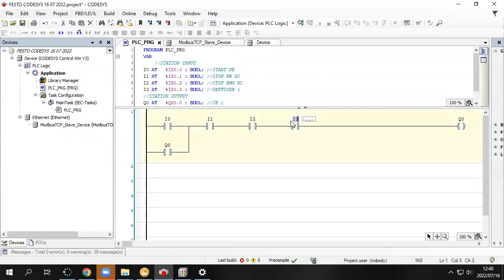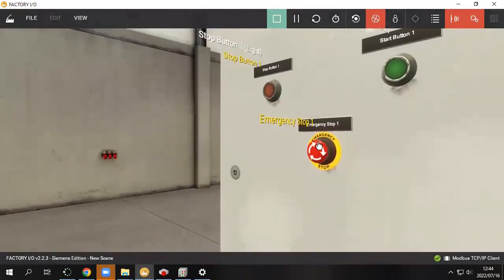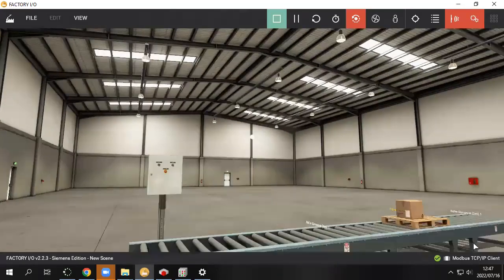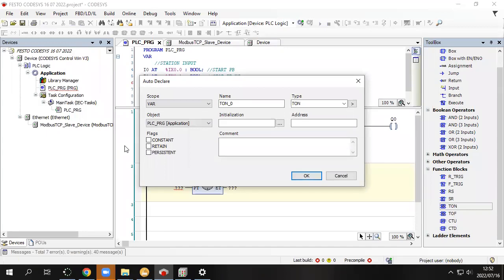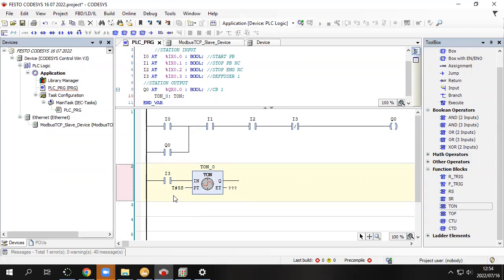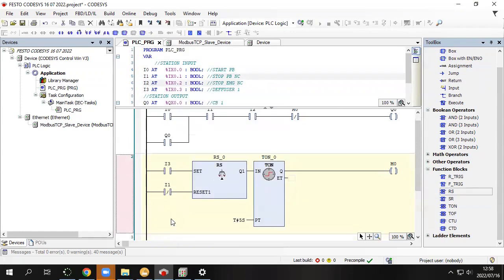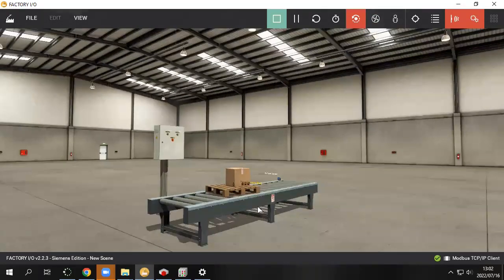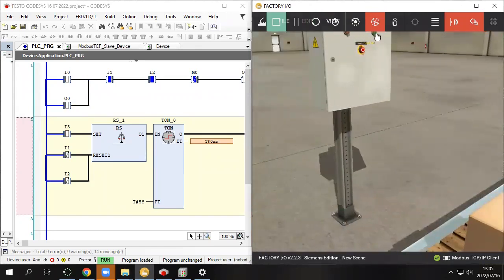CODESYS AND FACTORY IO ONE ON ONE TRAINING PART 3